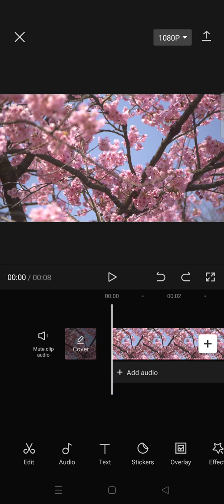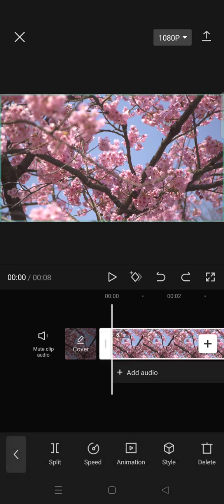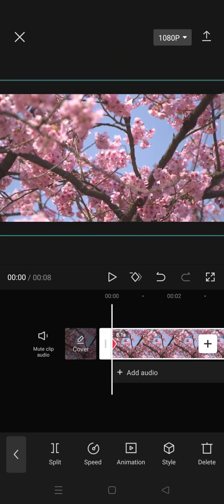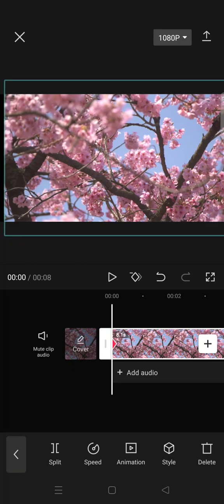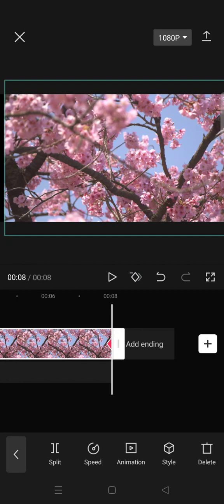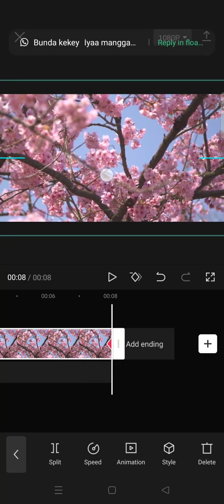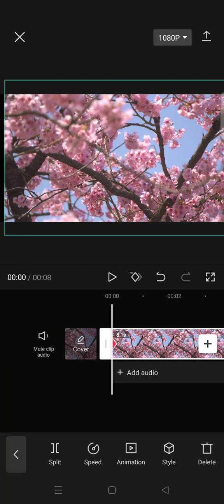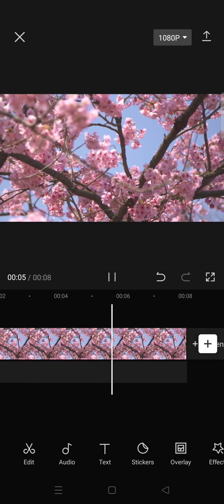[WANT CINEMATIC FOOTAGE?] Learn How to Make Camera Movement in CapCut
Try this trick on CapCut to make a cinematic camera movement on a video. Watch the video to find out more